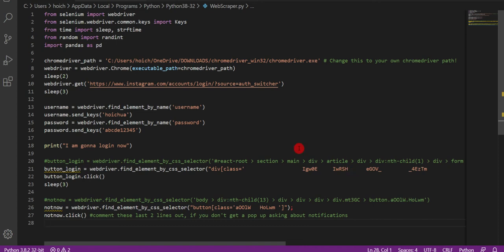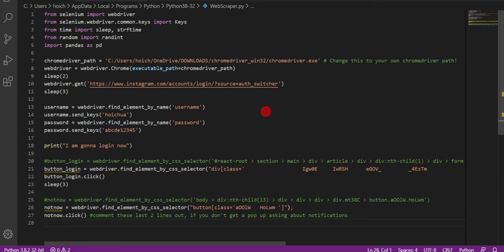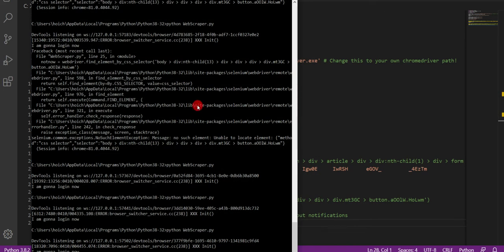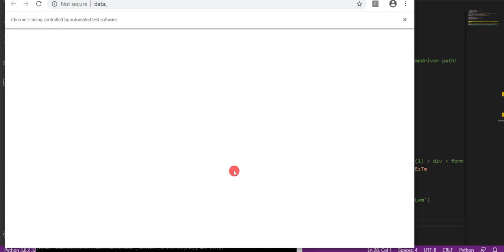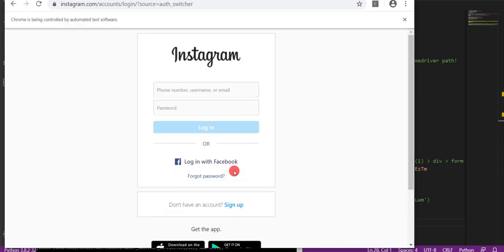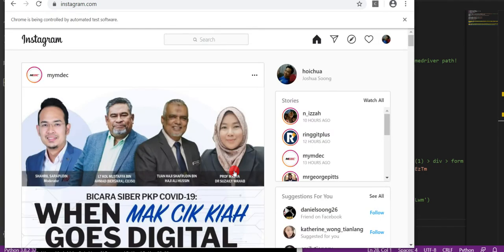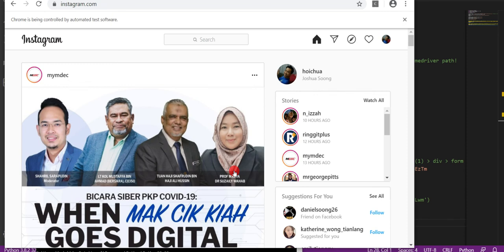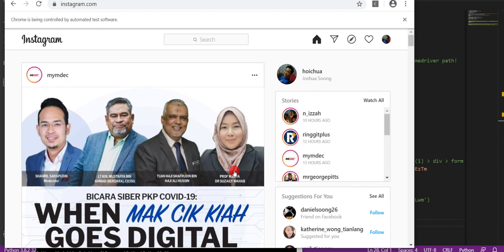Instagram Auto Login Bot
This video is just my hobby playing with scripting right. So this python script launch google chrome automatically and log into instagram automatically without you moving your fingers. So the next part is pretty much search and moving around in instagram to find hashtags that you want to follow.